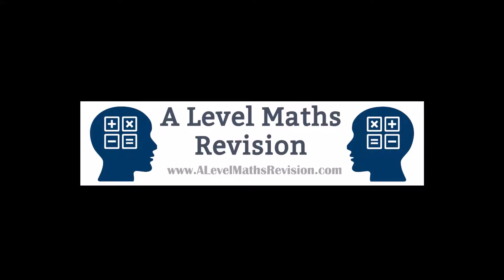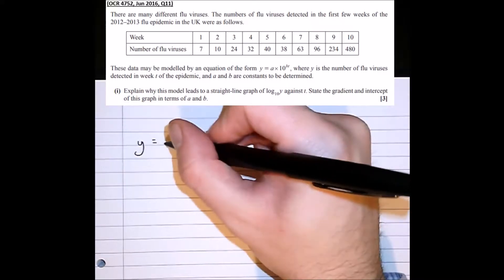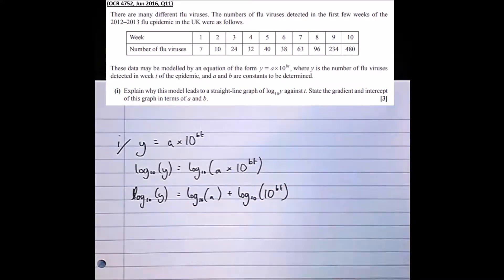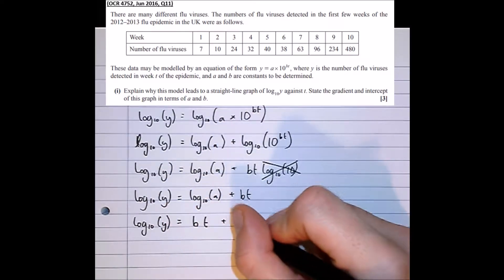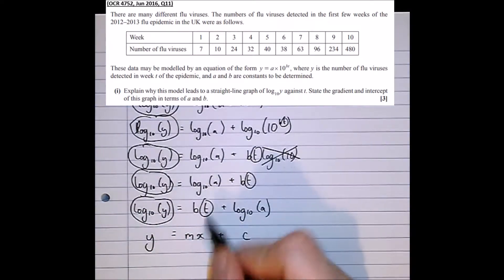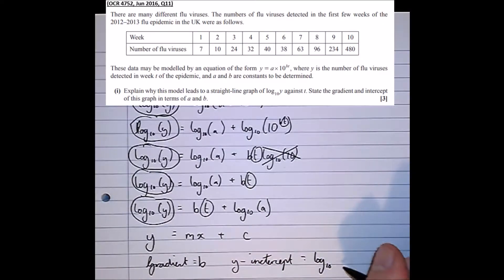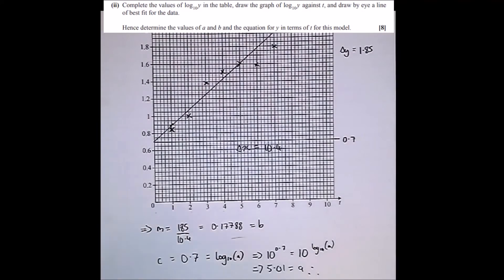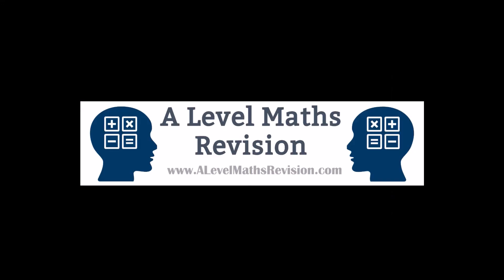Modelling With Exponentials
An A Level Maths Revision tutorial on finding the constants in an exponential equation by rearranging an equation into the form y=mx+c and plotting a straight line. For more information on my one-to-one tutoring please